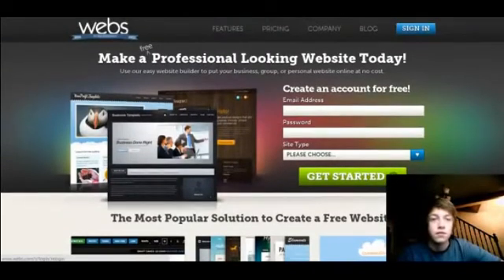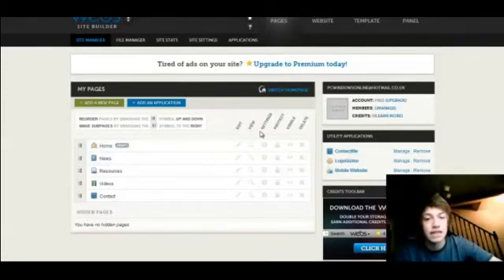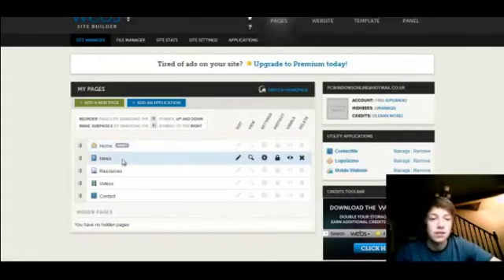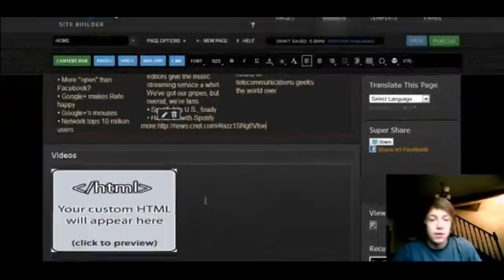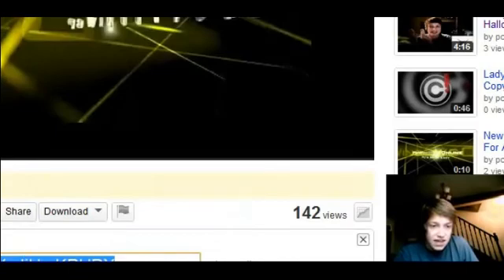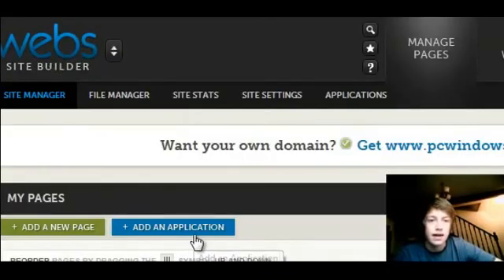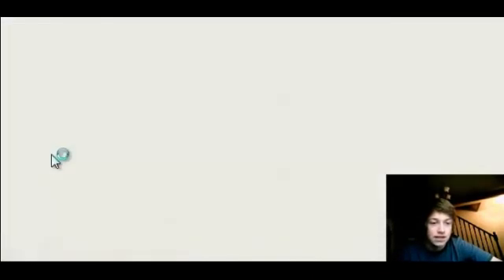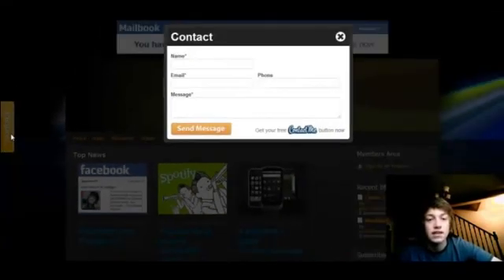Make A Website For Free Webs.com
Webs helps you make your own free website. Personal, group, and small business websites complete with photos, videos, and ecommerce.